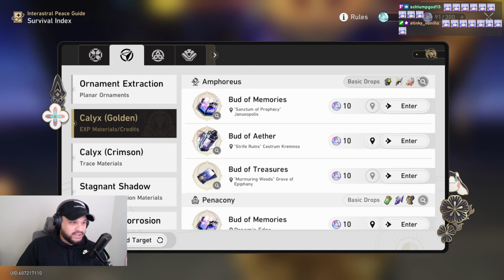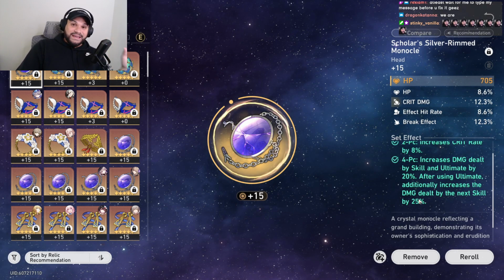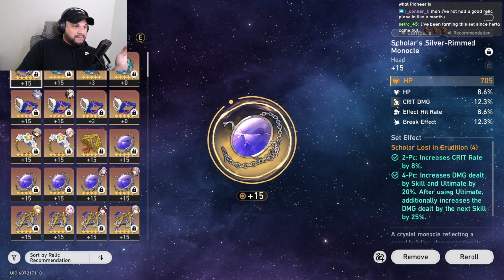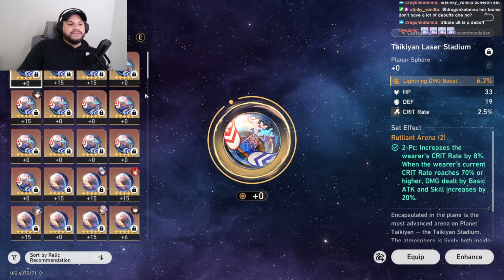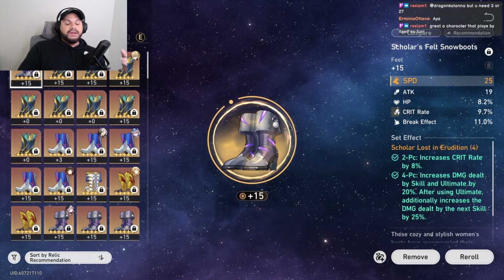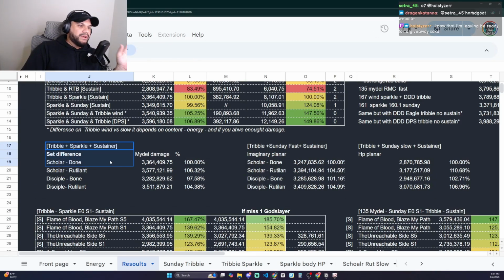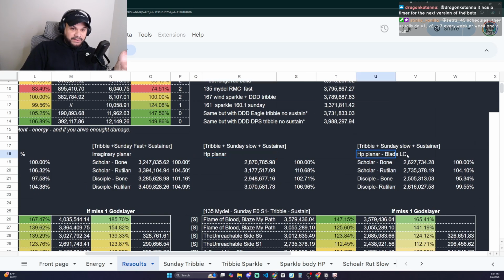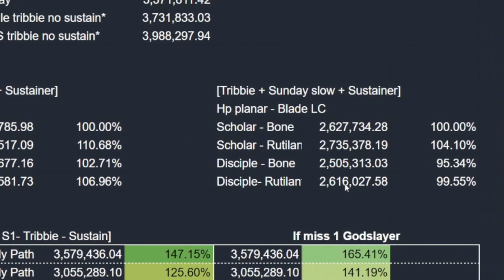MYDEI MAINS ARE FARMING THE WRONG SET! | Mydei Pre-Farm Guide, Best Relics and Planar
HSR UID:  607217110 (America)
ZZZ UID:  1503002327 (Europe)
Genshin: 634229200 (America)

Time Stamps:
0:00 - Intro
0:04 - Ascension and Lvl Up Materials
0:37 - Best Relics For Mydei
2:23 - Best Planars For Mydei
4:05 - Best Main Stats
5:54 - Sub stat priority
6:53 - Relic Calculations